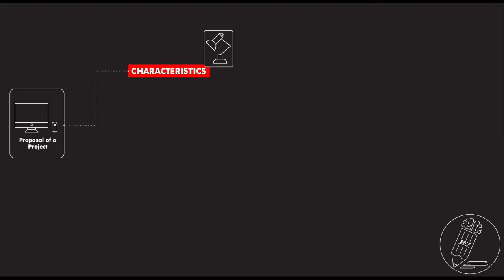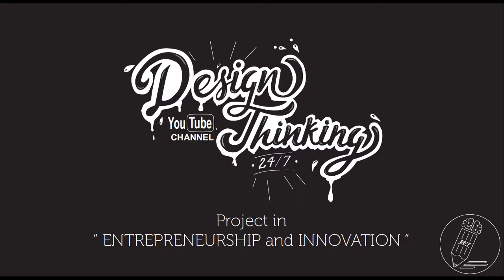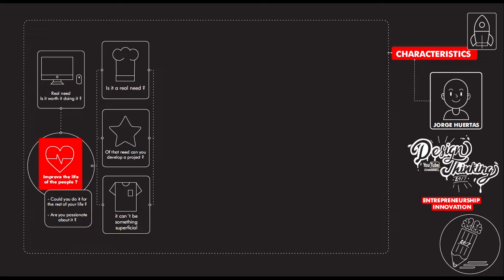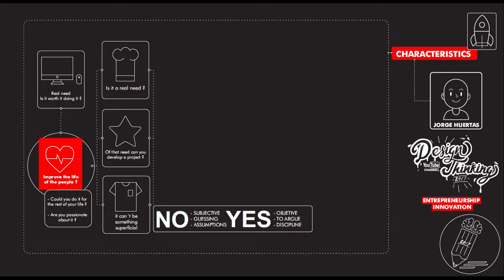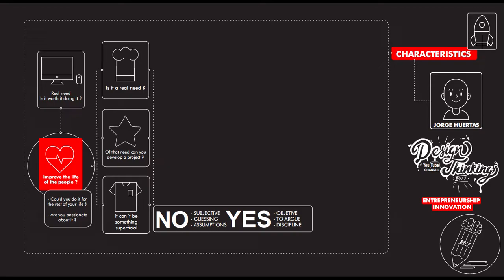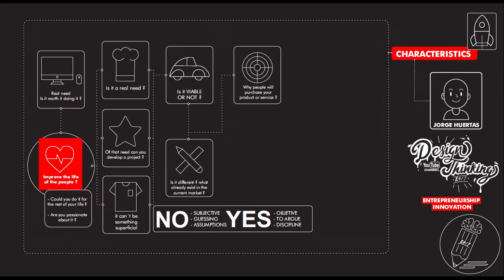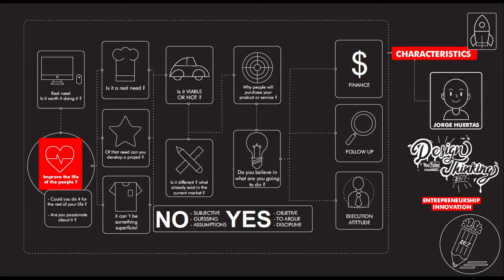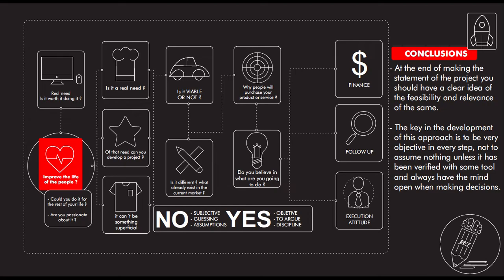What is and how to make a project in "ENTREPRENEURSHIP AND INNOVATION "? Season 12 - Ep 4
VideoTutorial explaining. What is and how to make a project in "ENTREPRENEURSHIP AND INNOVATION ".